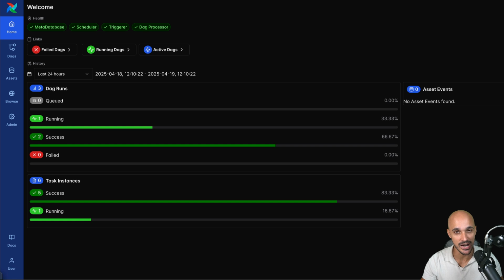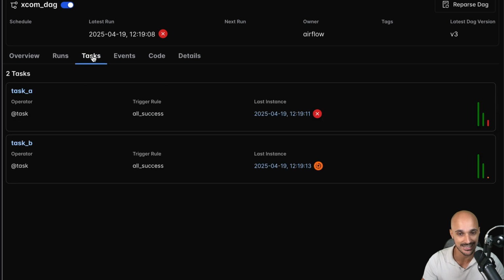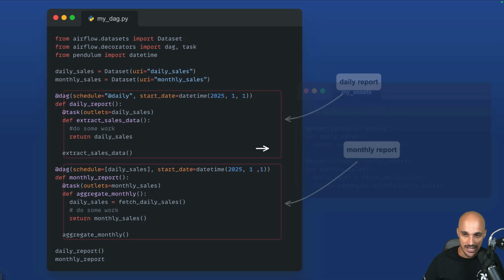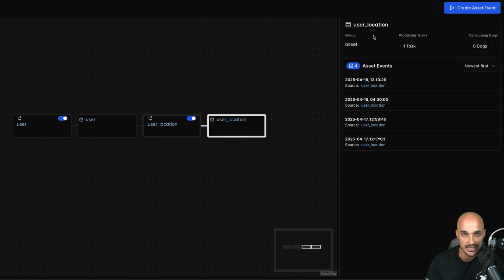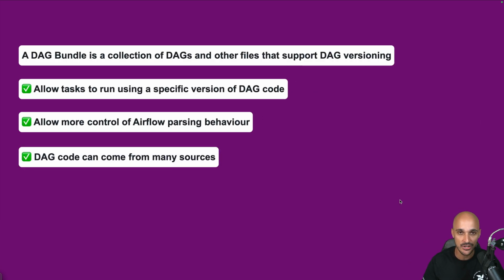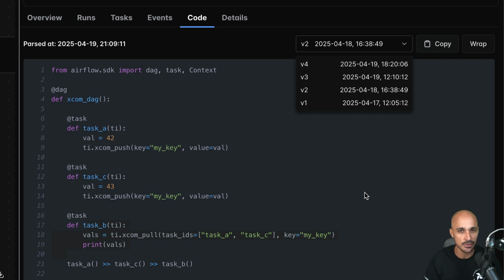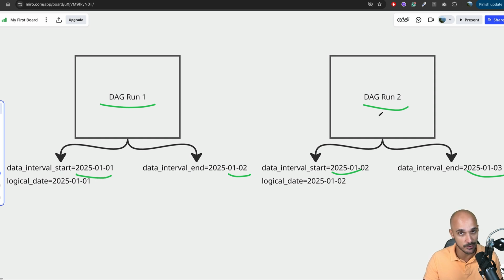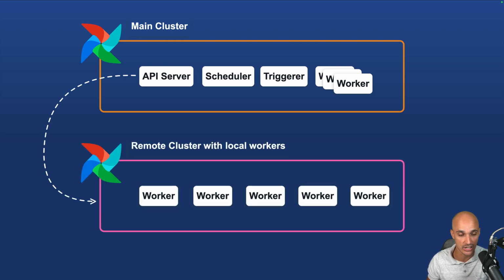What's new in Apache Airflow 3?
This is it! Airflow 3.0 is finally out!

In this video, you will discover:
✅ The new architecture with the API server
✅ The new user interface, powered by React and FastAPI
✅ DAG versioning
✅ Event-driven scheduled data pipelines
✅ The new Asset syntax for writing DAGs
✅ The new backfilling mechanism

📖 Chapters
00:00 - Airflow 3.0 Has Arrived! 🚀
00:23 - The Completely Rebuilt Modern UI
00:33 - The New Home: Powerful Monitoring at a Glance
01:01 - The New DAGs View: Better Manage your DAGs and Tasks
02:17 - Overview of a DAG With Direct Access to Failed Tasks
03:23 - The New Task Tab: Easier Log Analysis & Troubleshooting
04:19 - Graph View: Visualize Your Workflow Dependencies
04:35 - Trigger your DAGs With Advanced Options
04:51 - Updates on the Pools View with Task Status Tracking
05:01 - Minor Updates on the UI
05:18 - New API Endpoints
05:47 - Visualize the Documentation of your DAGs
06:03 - Assets: The Next Step for your DAGs
07:32 - Implement your First Assets
08:03 - Finally! Some Clarity on the Task Context
08:24 - Visualizing and Managing Assets With the Asset View
09:51 - Producing Multiple Assets at Once
10:21 - Backfill Made Easy: UI & API Support!
12:03 - Fetch DAGs from Various Sources with DAG Bundles Effortlessly
13:43 - DAG Versioning, Never Lose Track Again
14:32 - Event-Driven Scheduling: Real-time Pipeline Triggers
17:49 - New Scheduling Behavior: No More Waiting!
19:25 - New Architecture: Better Security & Scalability
21:25 - Run Task Anywhere With The EdgeExecutor
22:01 - Multiple Schedule Support For Your DAGs
22:20 - Closing Thoughts & Community Thanks

Thank you again for the amazing comitters and anybody who made that possible ❤️